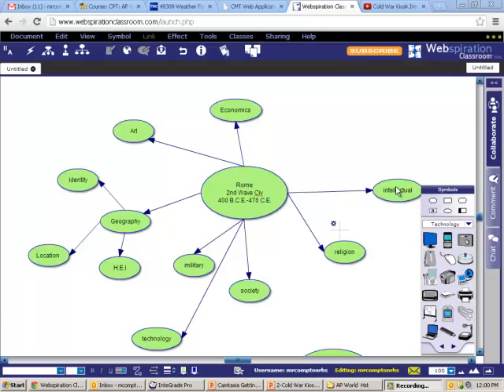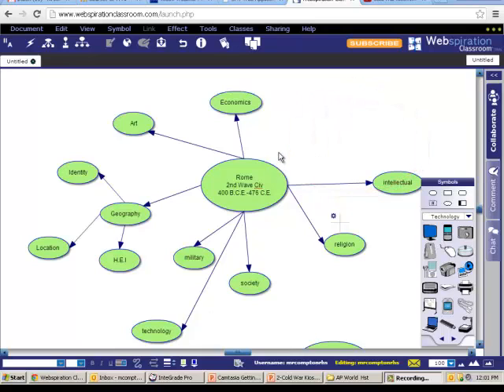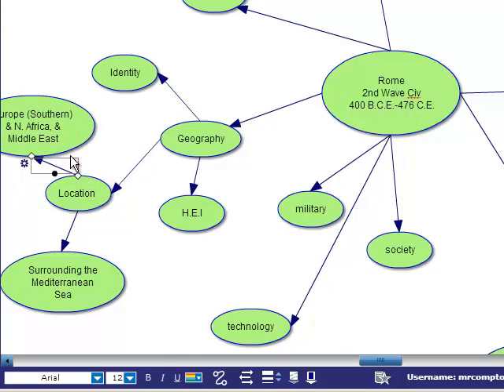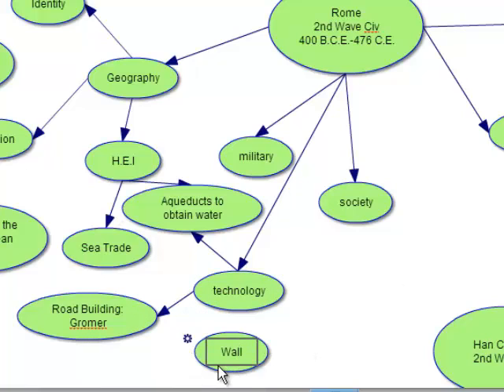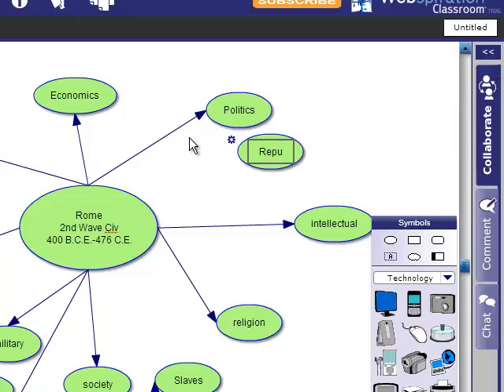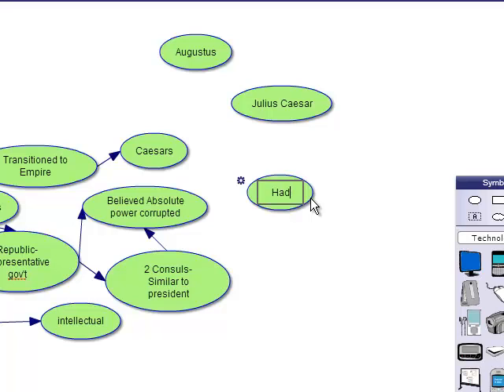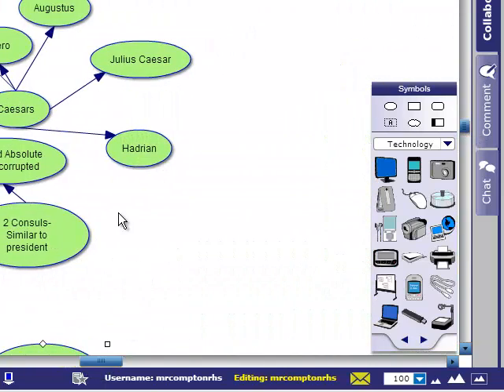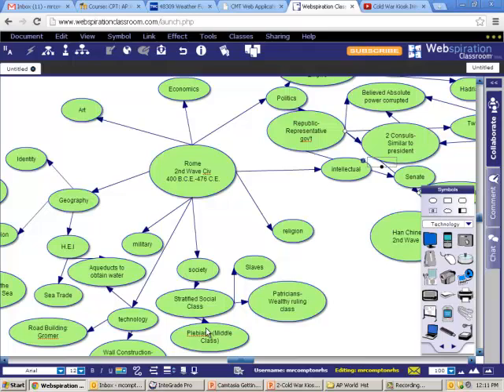Study Session Intro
Study session review